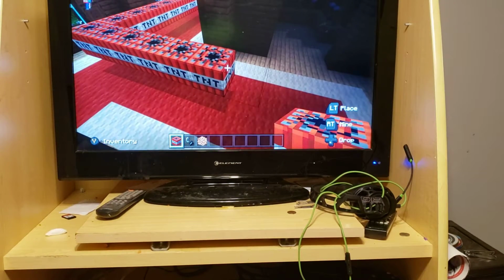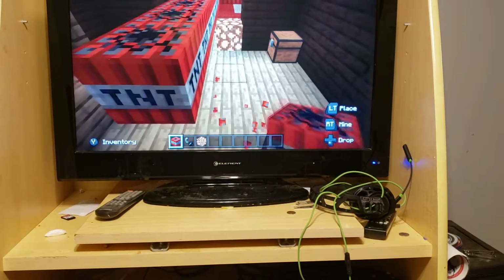minecraft blowing up the biggest and haunted mansion in the game